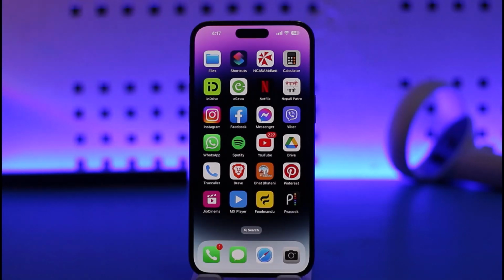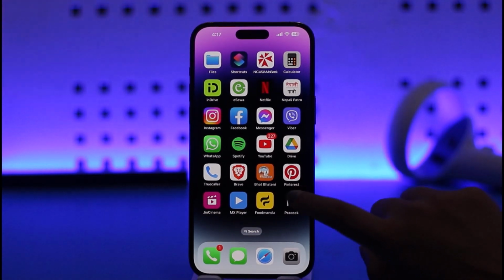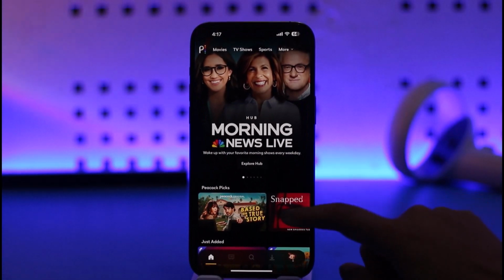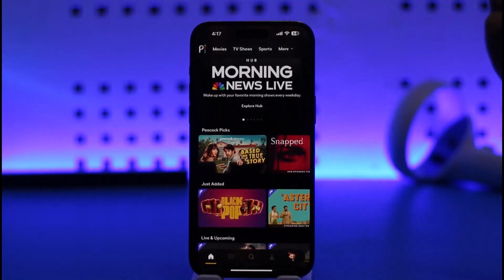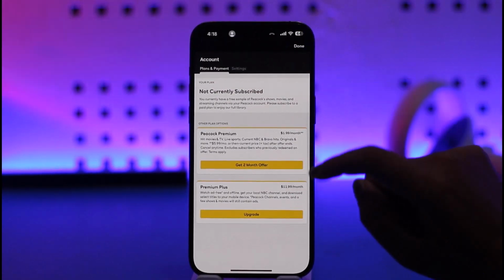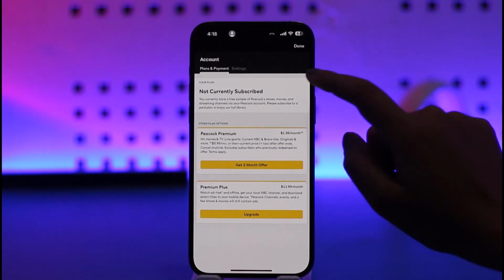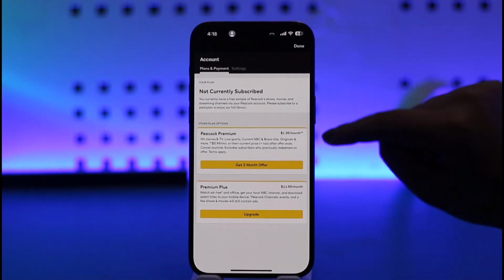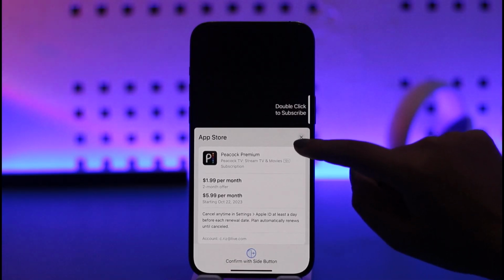How to Cancel Peacock TV !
In this tutorial, I will guide you on how you can easily cancel Peacock TV by following some easy steps.
0:00 Intro
0:15 Access peacock tv
0:37 Cancel subscription
1:41 Conclusion